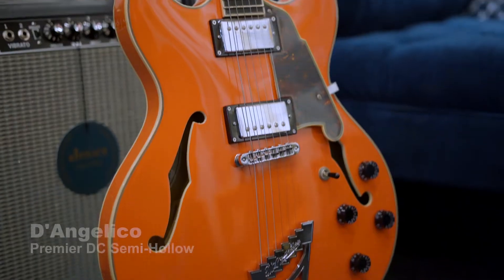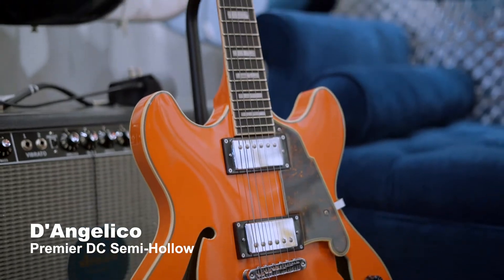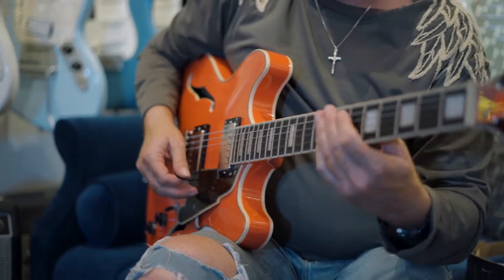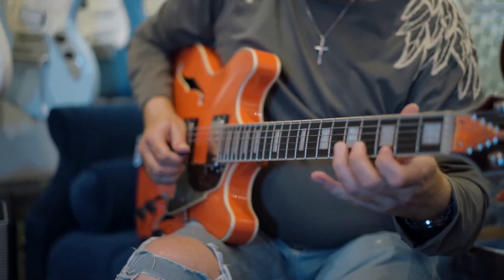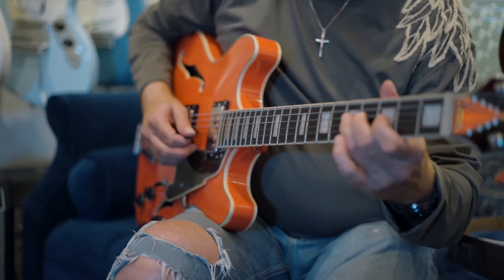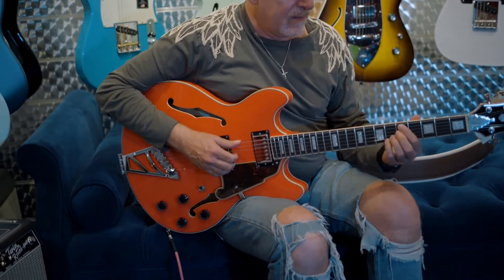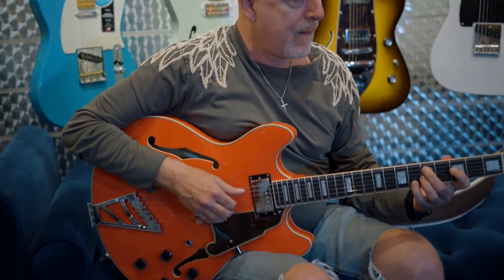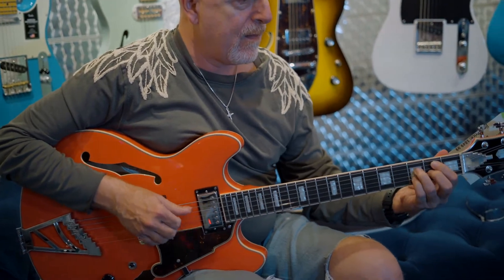D'Angelico Premier DC Semi Hollow - Demo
Just in at Jims! The D'Angelico Premier DC is a rock-solid semi-hollowbody guitar with sublime tone and killer looks. Its semi-hollow maple body yields a bright resonant tone with loads of bite and sustain, while a solid centerblock ensures a feedback-free performance. 🏷$849.98